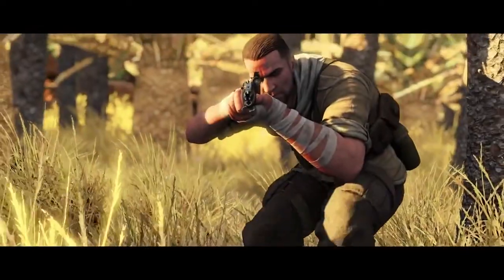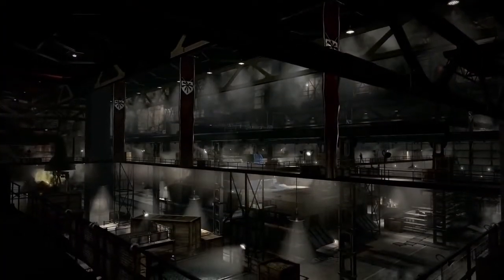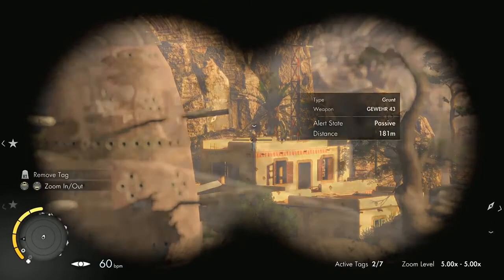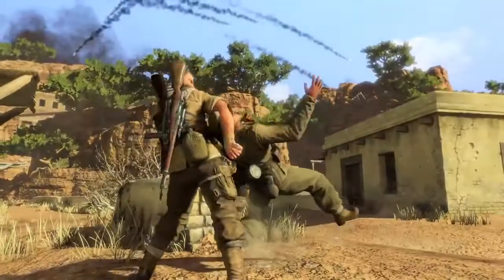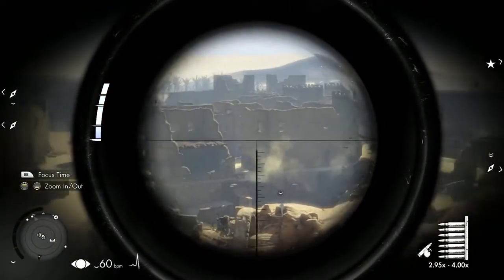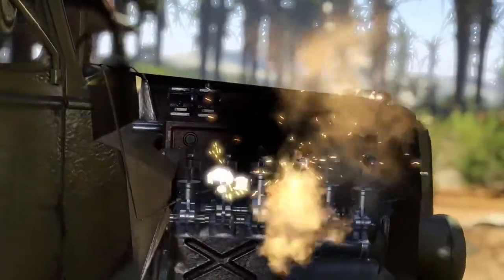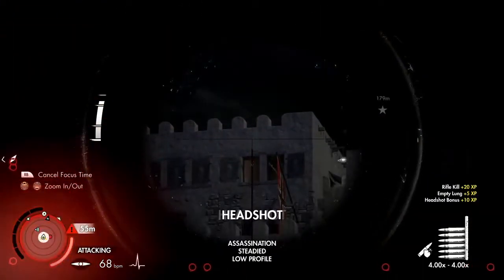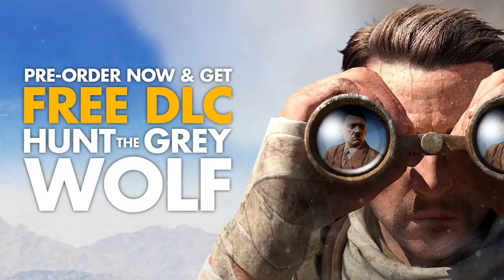Sniper Elite 3: Official Gameplay Trailer 2014 [HD]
The latest chapter in the award winning series, Sniper Elite 3 takes players to the unforgiving yet exotic terrain of WW2's North Africa conflict in a battle against a deadly new foe.

Equipped with Tiger tanks and the latest weaponry, Germany's infamous Afrika Korps have the Allies outnumbered and outgunned. Worse still, intelligence indicates the Nazis are developing a super weapon in Africa that could destroy all hopes of victory not just in Africa, but in the whole war.

It must end here. You are the turning point. Because one bullet can change history...